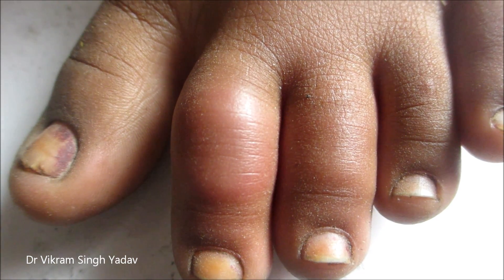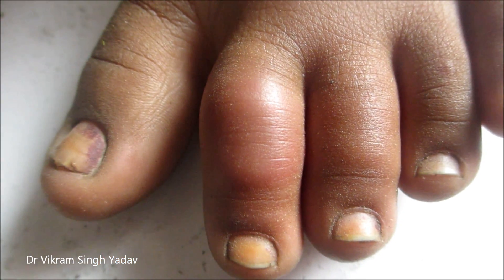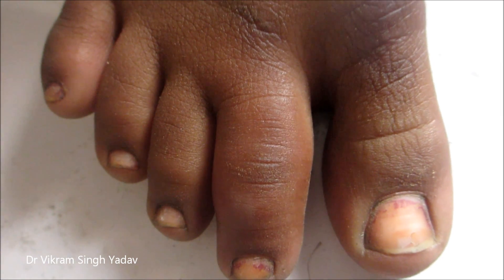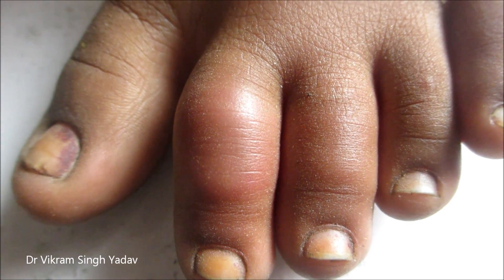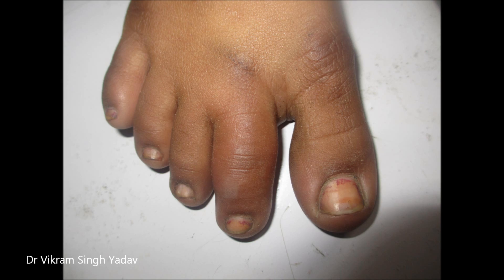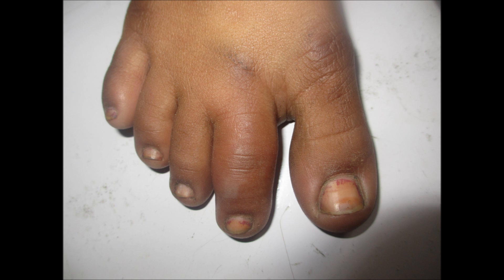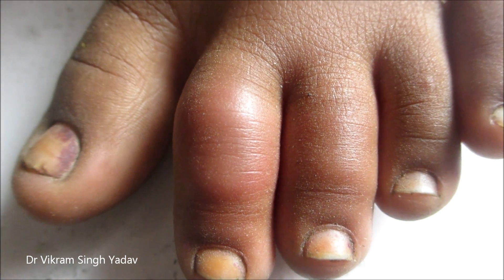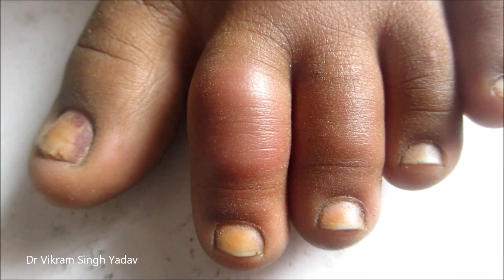Frost Bite Treatment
Exposure of limbs to excessive cold, or cold winds causes freezing of body tissues leading to a painful condition known as frostbite, whose earlier stage is known as frost nip...